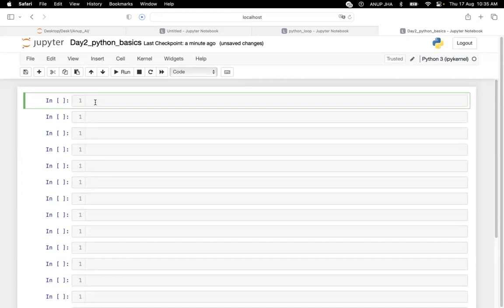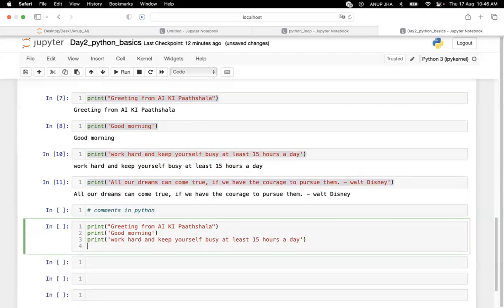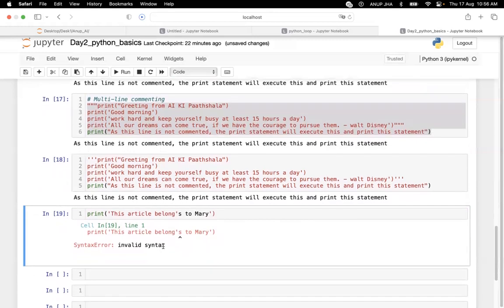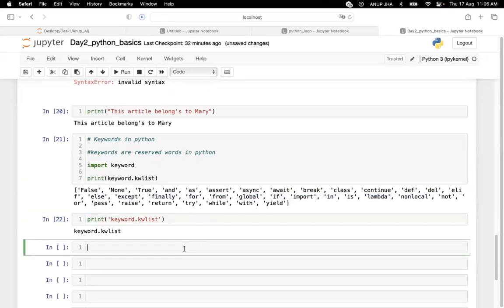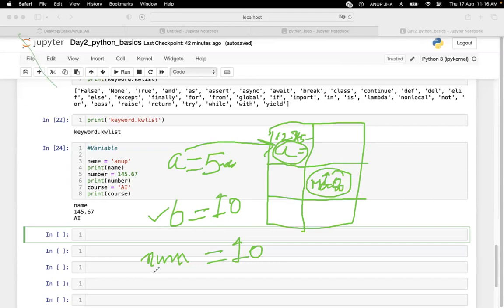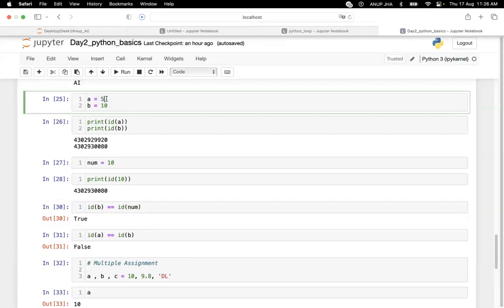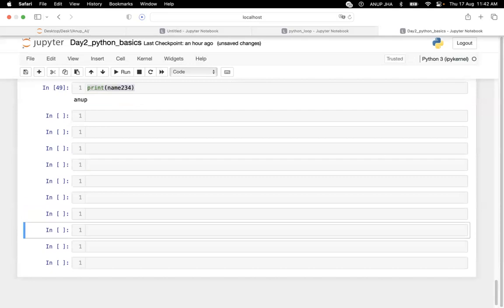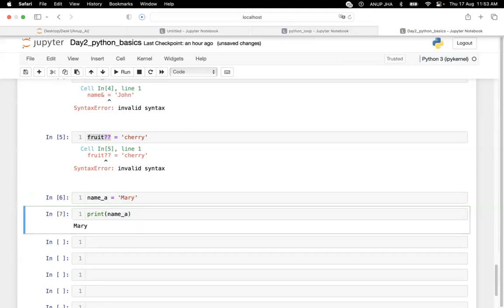Day 02 | The Ultimate Guide to Python Programming Basics | Print & Variables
Learn the fundamentals of Python programming in this video, covering topics like the import statement, print function, strings, Python Keywords, Variables, Comments, Indentation and Memory location.

Master the basics with this ultimate guide!

Recommended Resources:

***Books***

***Laptops***

***Hardware Setup***